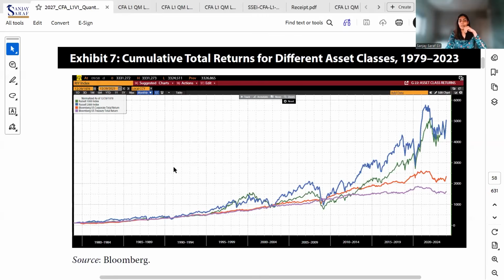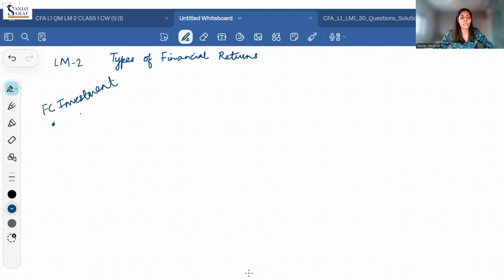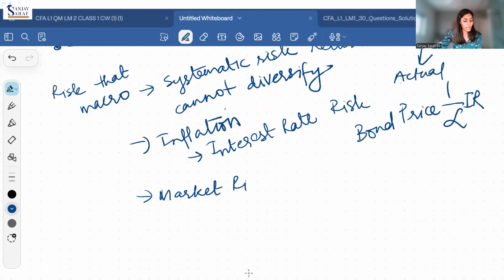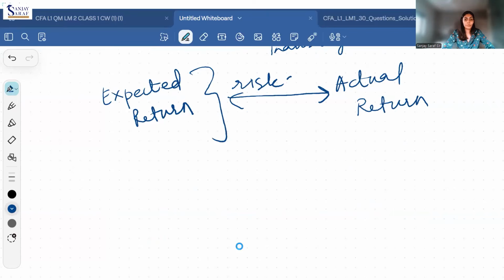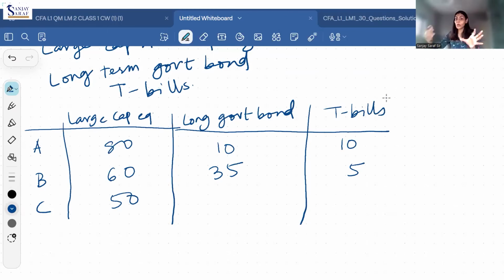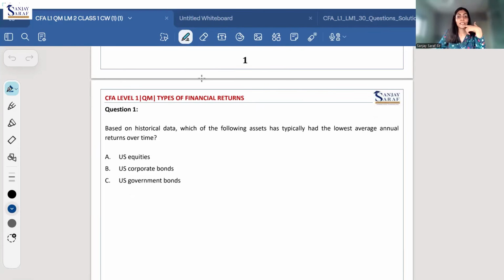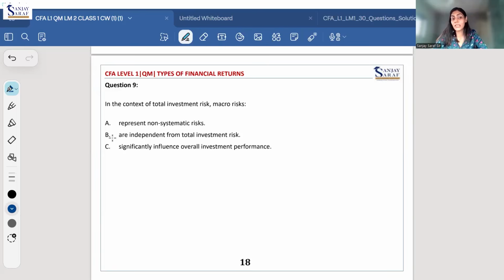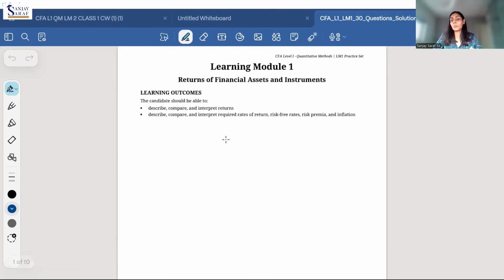Types of Financial Returns Explained | Learn with CFA Level 1 Live Focused Batch Faculty Varsha Maam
Understanding returns is not just about calculating a percentage. It is about knowing where that return actually comes from and how it differs across investments.

In this video Types of Financial Returns, learn directly from Varsha Choraria the faculty of CFA Level 1 Live Focused Batch as concepts are broken down through practical examples and interactive discussion.

This class covers:

• Price Return vs Distribution Return
• Fixed vs Variable Distribution Returns
• How returns differ across Equity and Bonds
• Hybrid Securities and their return structure
• Why understanding return components matters for Portfolio •Management

The session also connects these concepts to real investor situations, showing why the same portfolio cannot work for everyone and how the characteristics of different securities influence portfolio decisions.

Want to learn concepts like these LIVE, interact with the faculty, practise questions and strengthen your preparation?